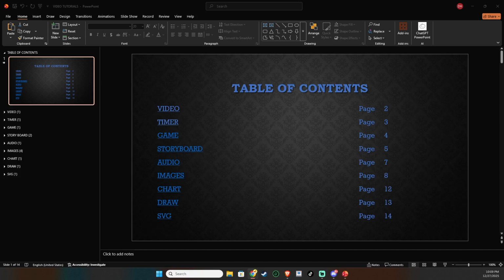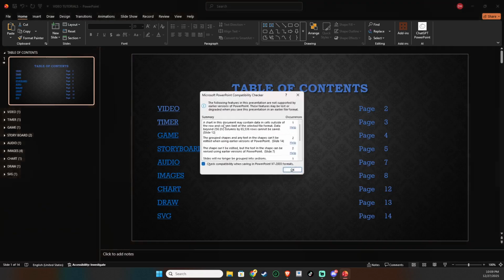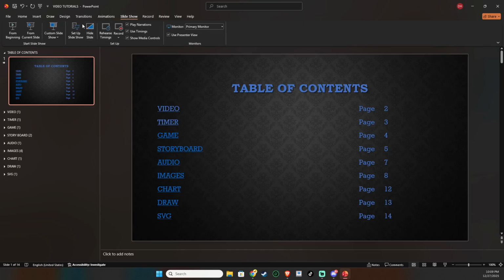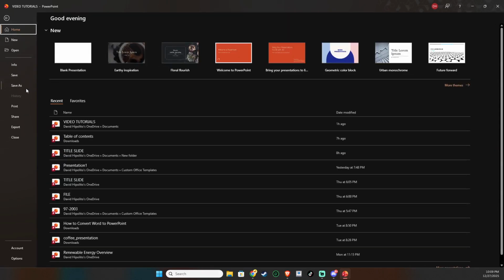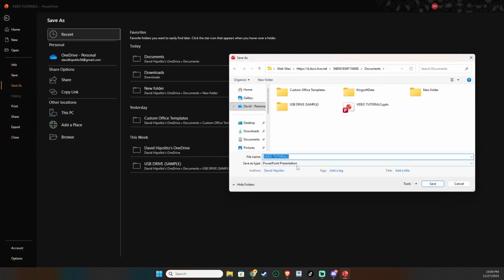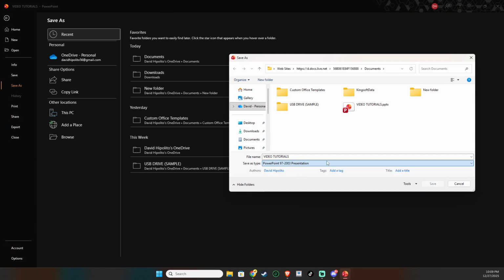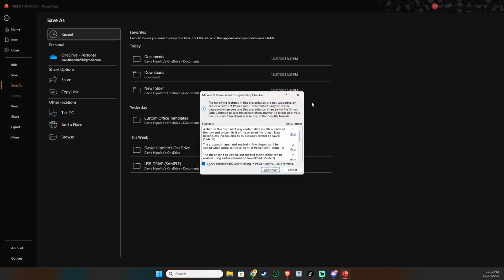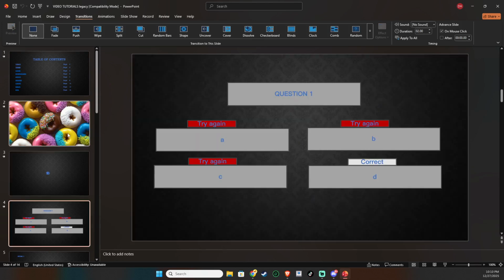How to Save a Backward Compatible .PPT (97–2003) Safely in PowerPoint [2026 Full Guide]